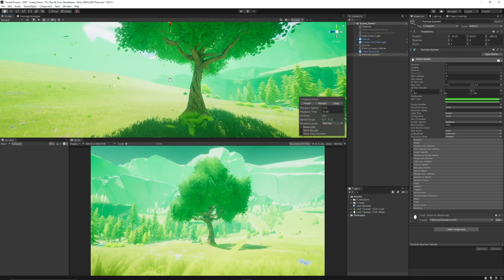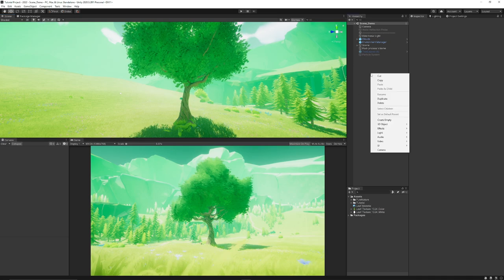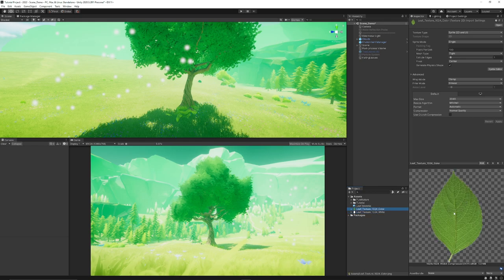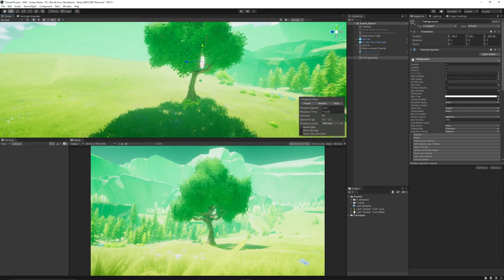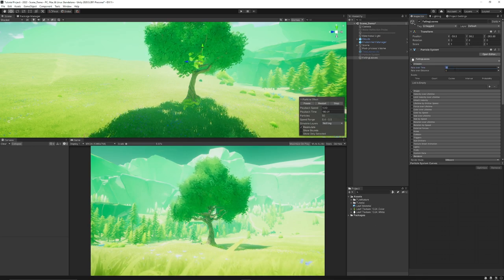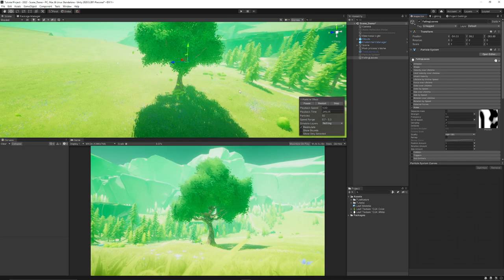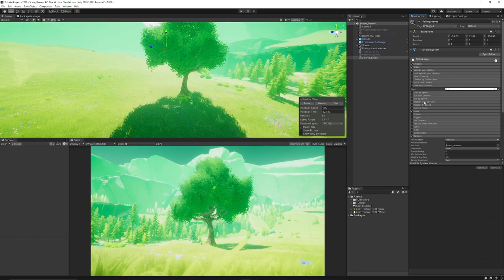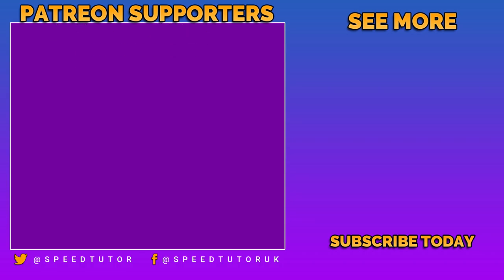Falling Leaves in Unity (Particle System Tutorial)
How to create a Falling Leaves Particle System in Unity. Create falling leaves for your Unity game.